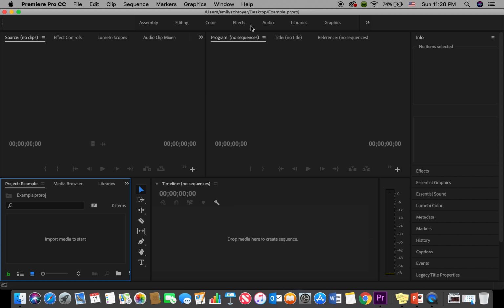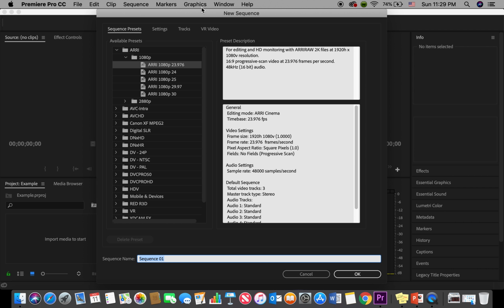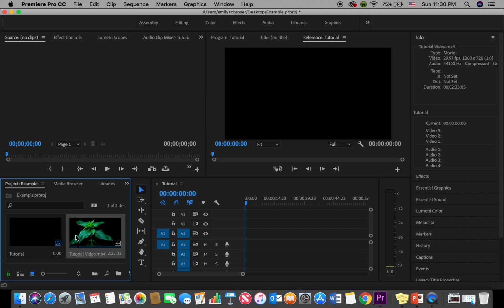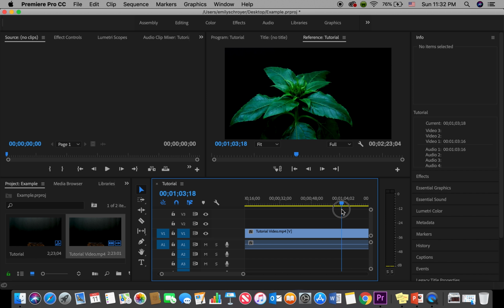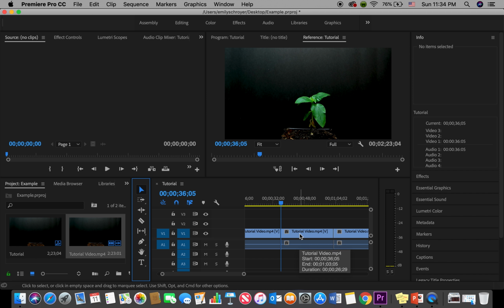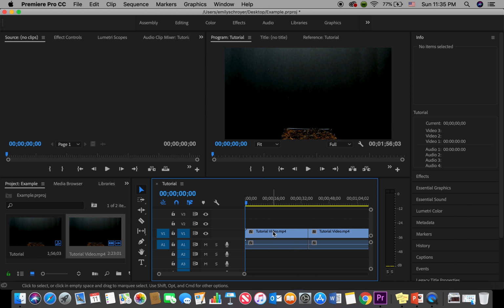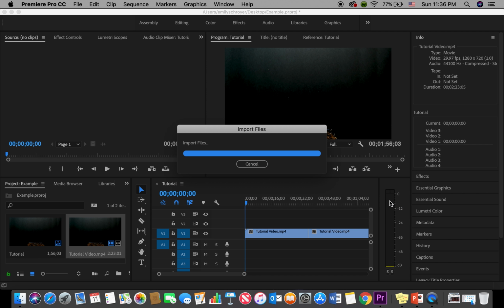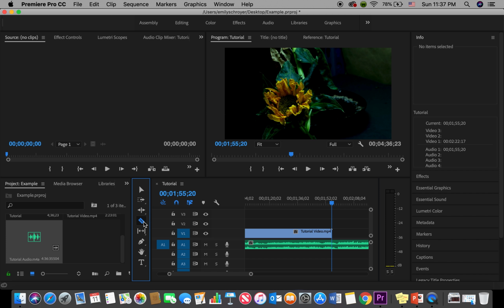Basic Video Editing in Adobe Premiere (on a mac)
Instruction Project - Kinestic